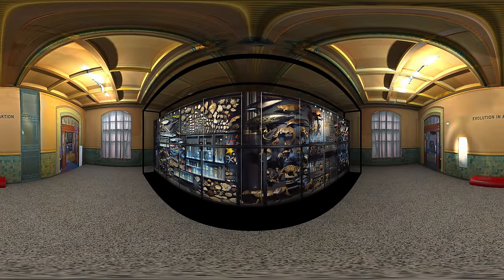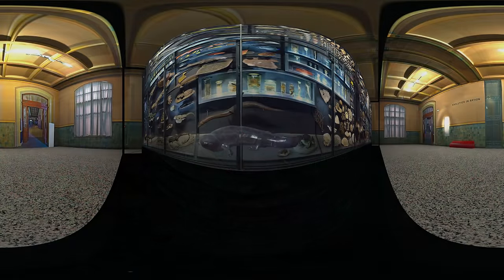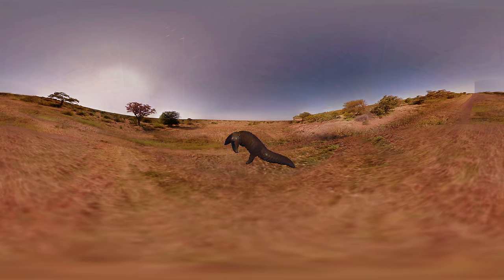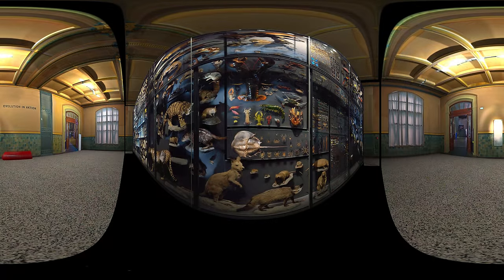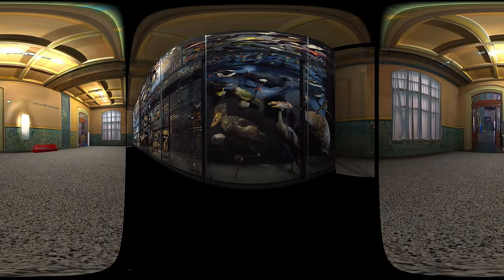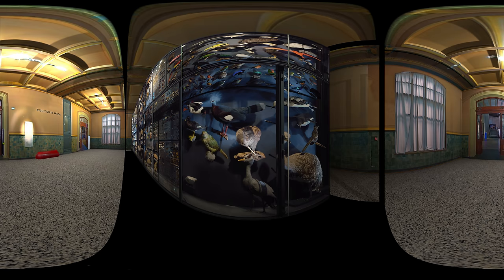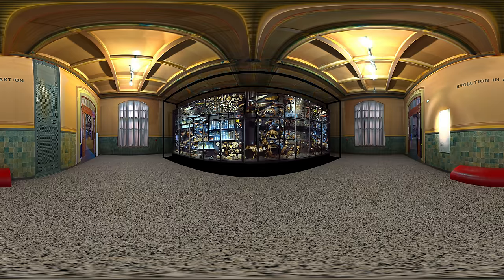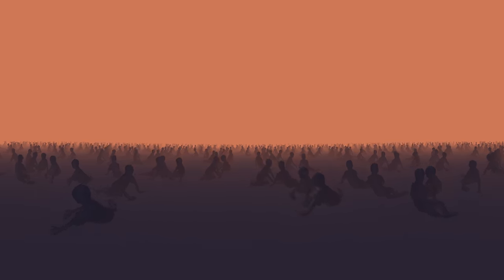EARTH's ecosystems in 360 VR | Google Arts & Culture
Understand the richness of life and the impacts of earth´s ecosystems as we dive through 360 VR into the Biodiversity wall of the Museum für Naturkunde Berlin.